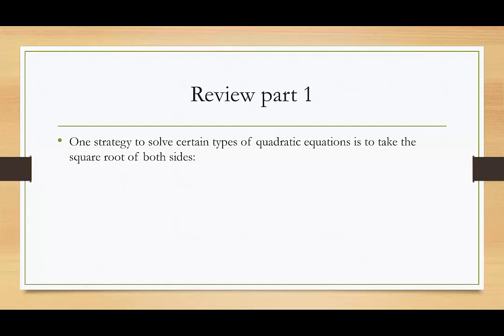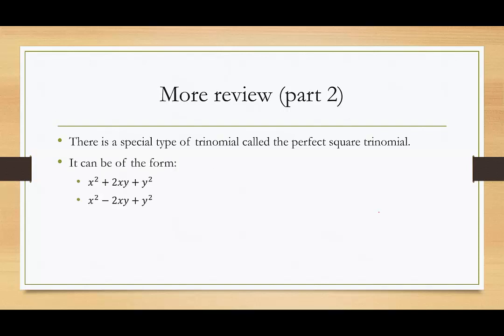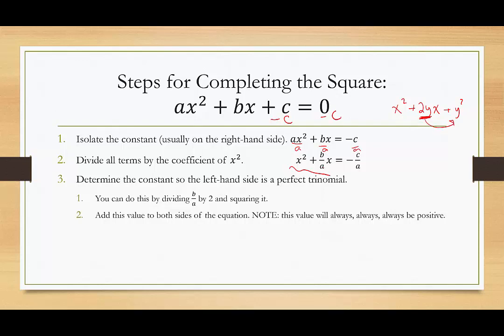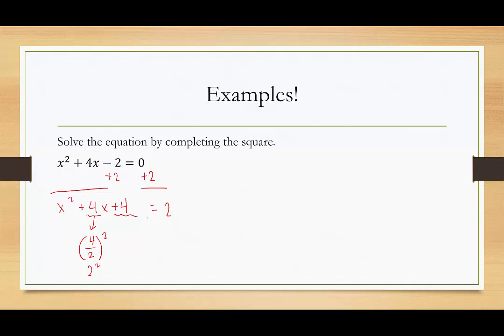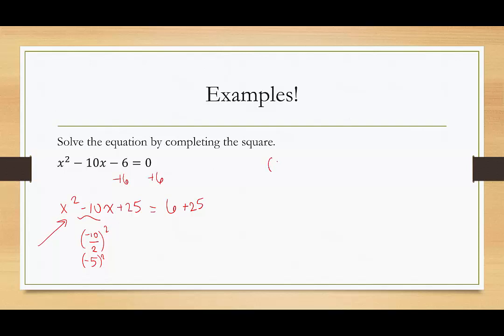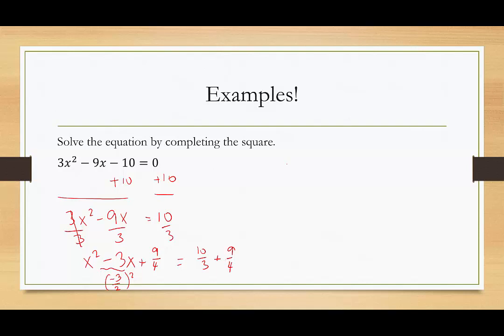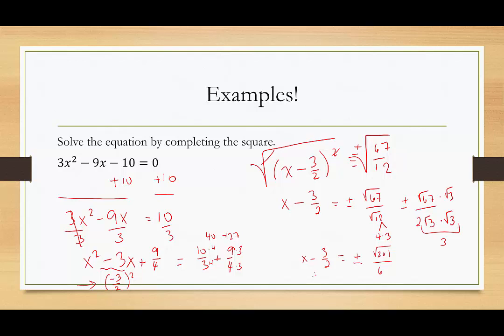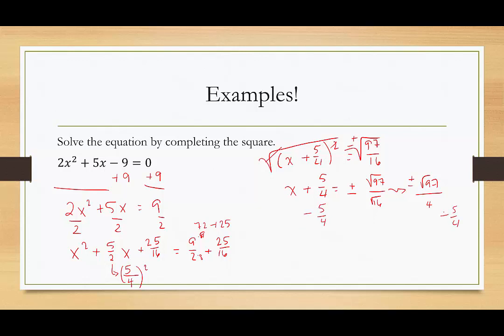[SL]Solving Quadratic Equations by Completing the Square